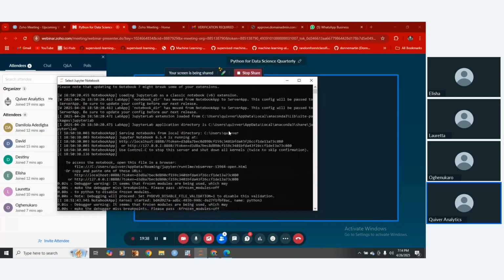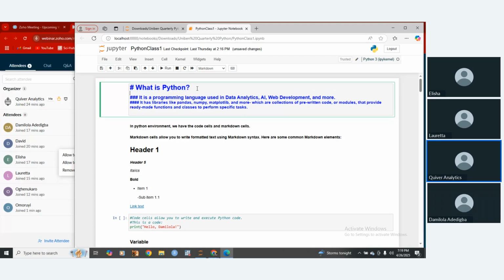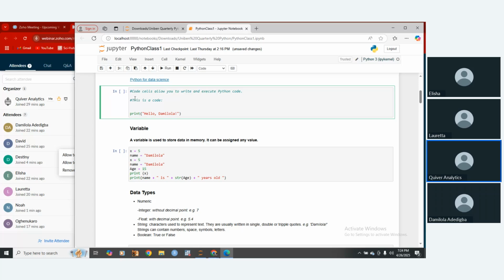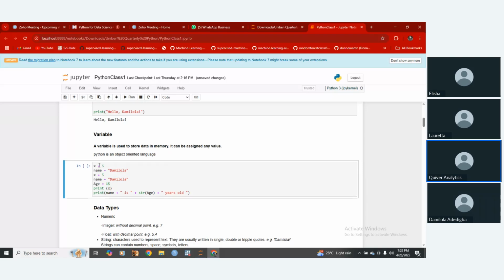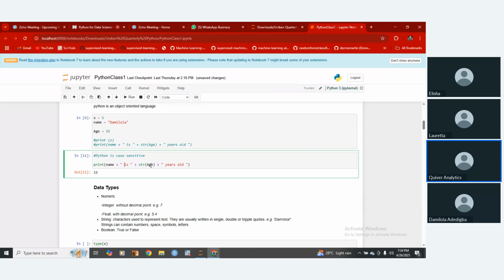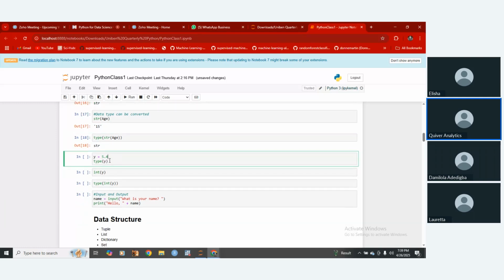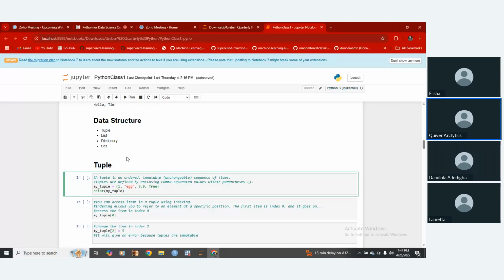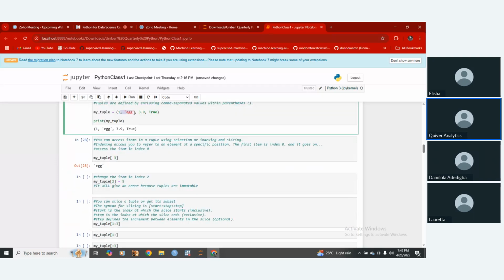Python for Data Science - Introduction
Python Introduction | Markdown, Code Cells, Concatenation, Variables, and Data Structures Explained!

Welcome to this beginner-friendly introduction to Python programming! 🚀 In this video, we’ll walk you through the essentials you need to start coding confidently. Here's what we cover:

✅ What is **Markdown** and how to use it to document your code
✅ Understanding and working with **Code Cells** in Jupyter Notebook
✅ How to use **Variables** and perform **String Concatenation**
✅ An overview of basic **Data Structures** like Lists, Tuples, and Dictionaries

Whether you're just starting out or refreshing your knowledge, this video will help you build a solid foundation in Python.

👉 **Chapters:**
00:00 - Introduction
01:20 - What is Markdown?
05:15 - Code Cells Explained
08:40 - Variables & Concatenation
12:30 - Data Structures Overview
18:00 - Conclusion